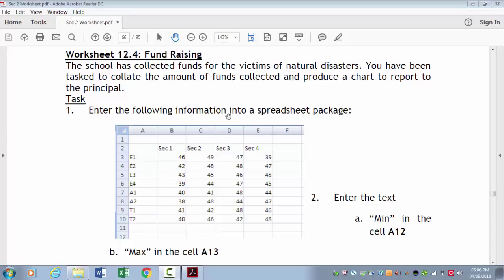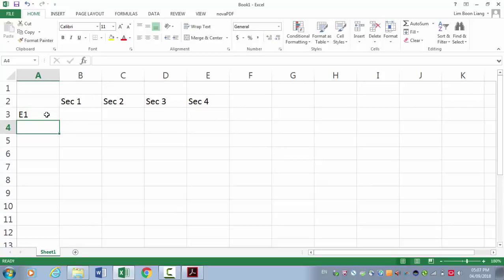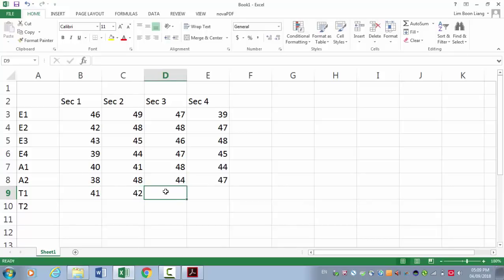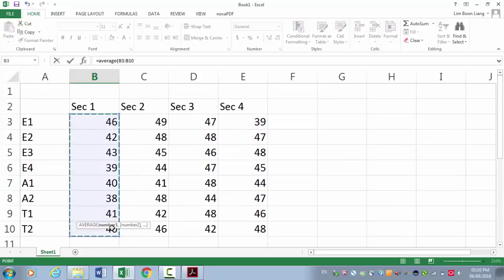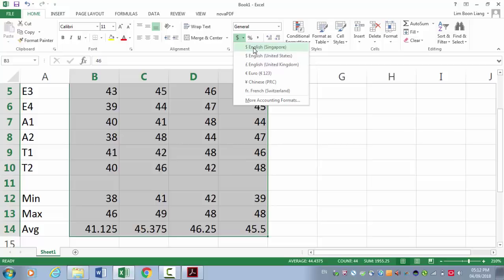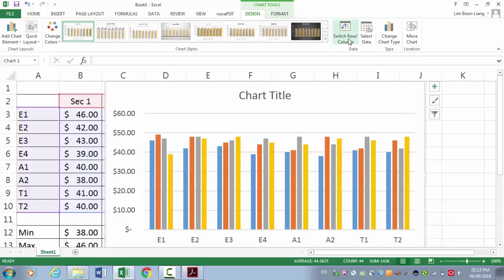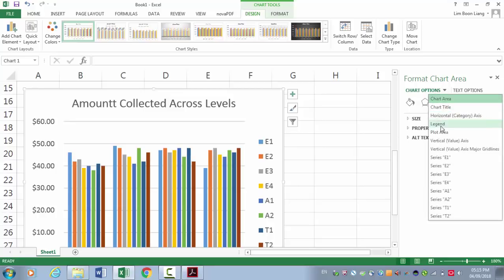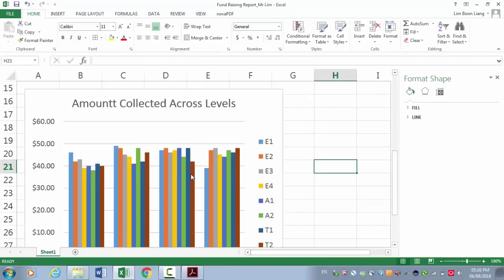Sec 2 CPA Worksheet 12 4